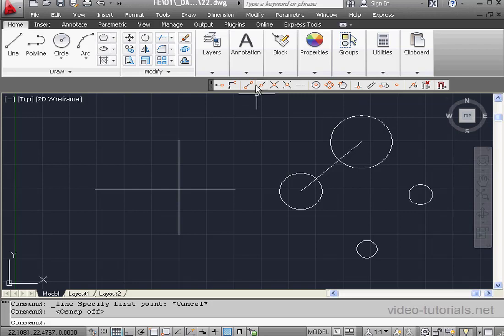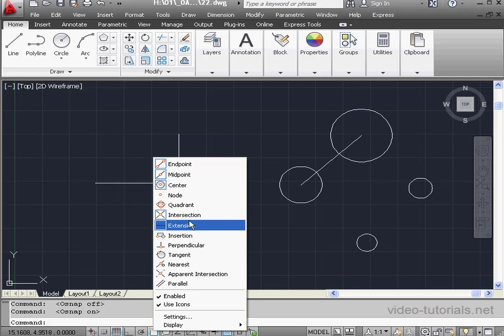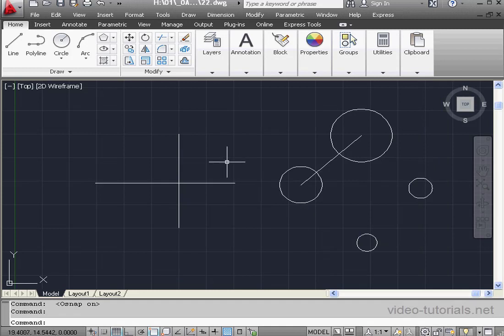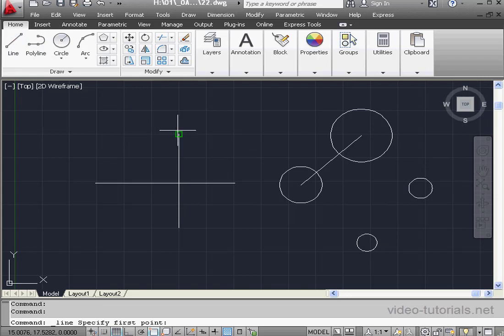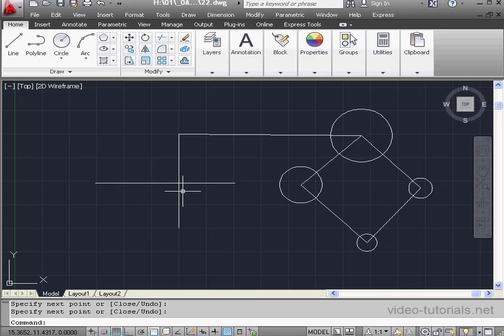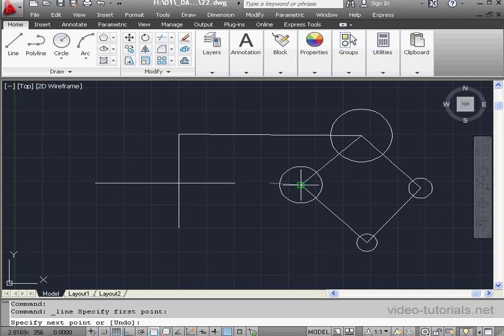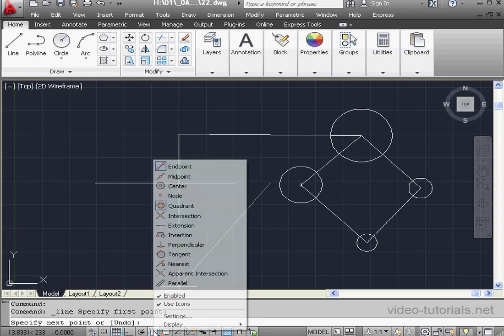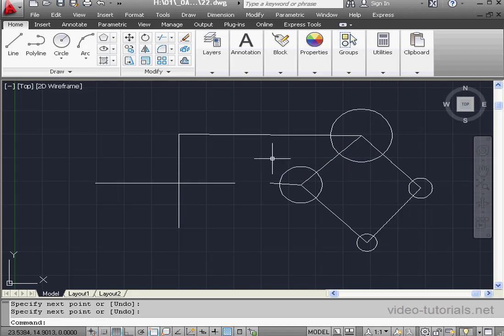22 AutoCAD Fundamentals ( Object Snaps Mode )